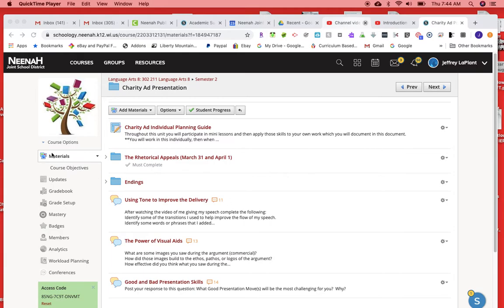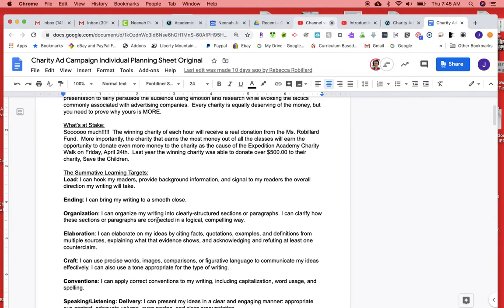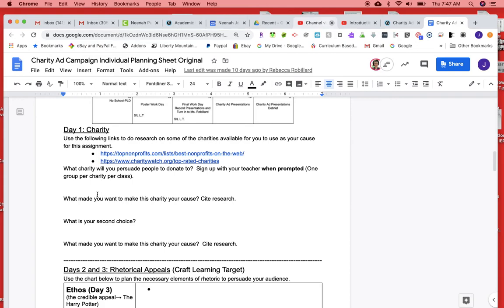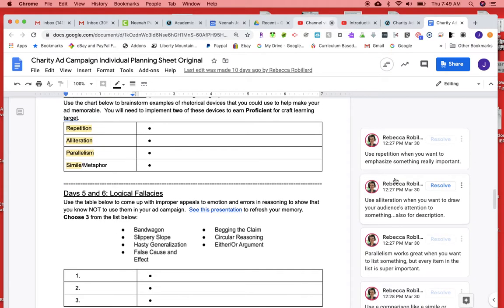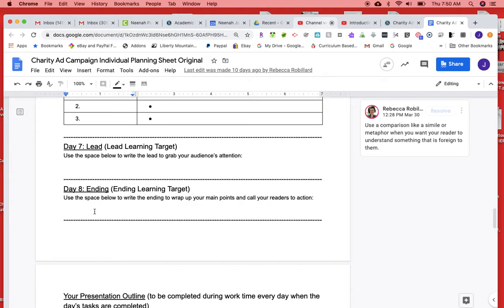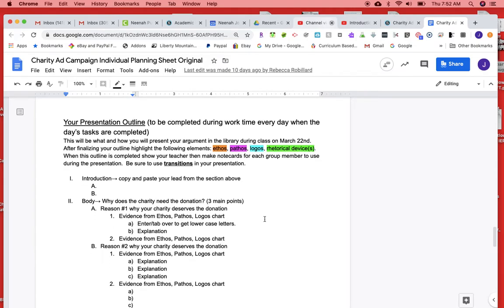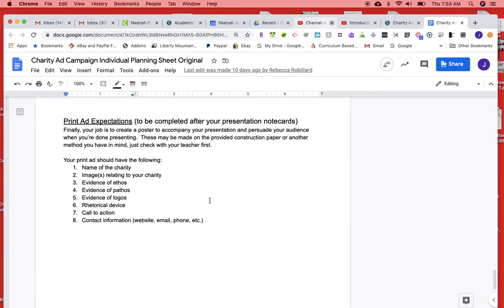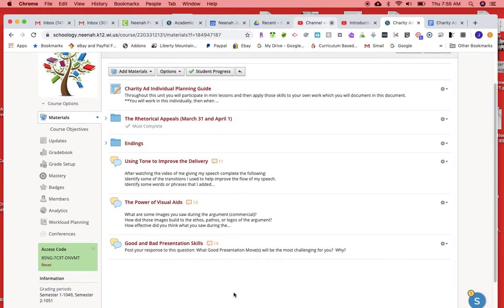Charity Project Explanation